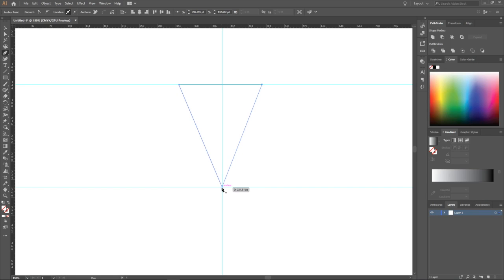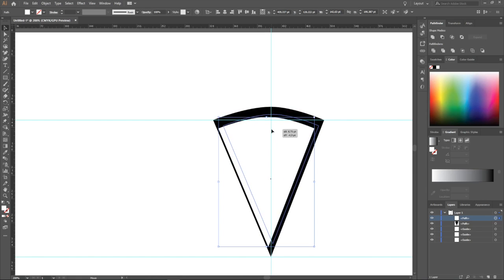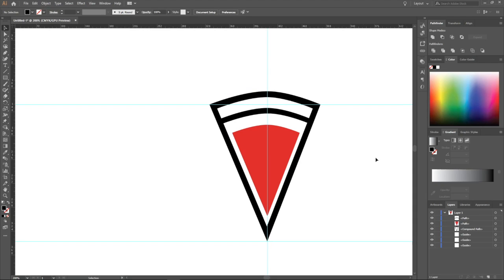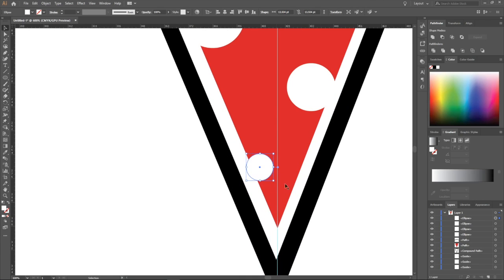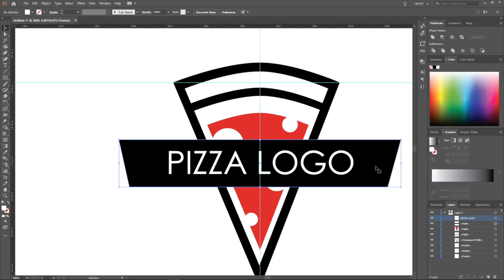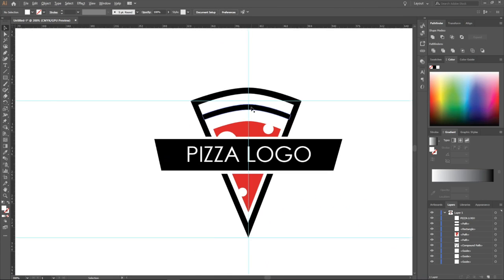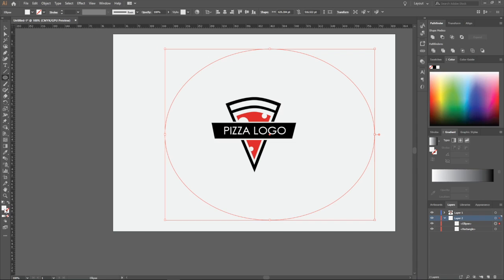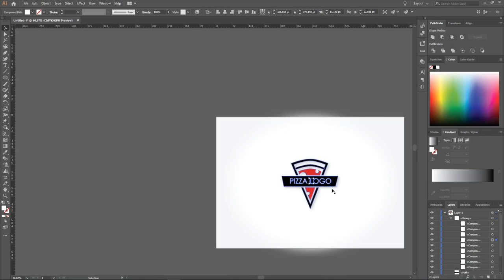Easy PIZZA logo in Adobe Illustrator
This video tutorial teaches you how simple is create logo in Adobe Illustrator CC.

If you have any questions or requests for a tutorial just leave a comment or inbox me!

One of my first video with commenting. Please take it easy :)